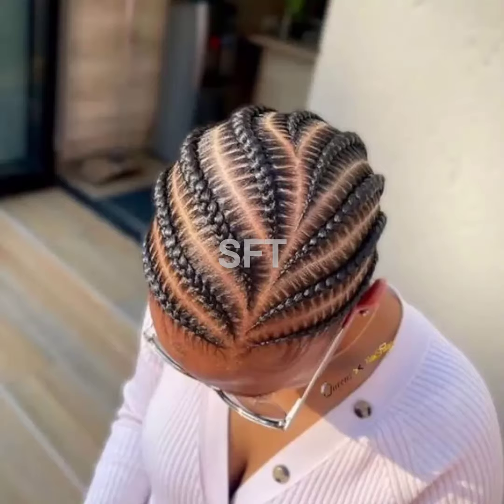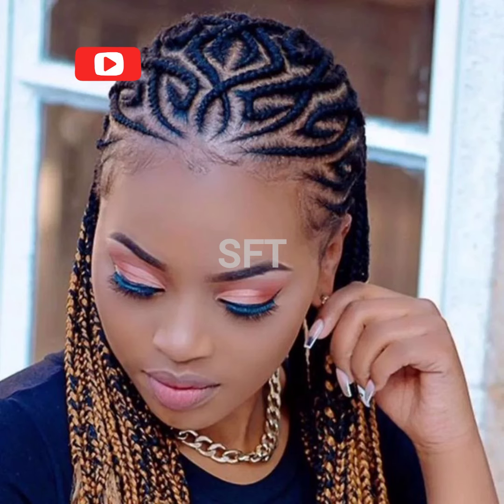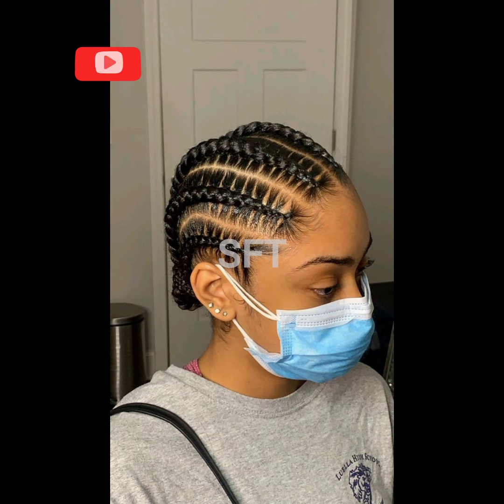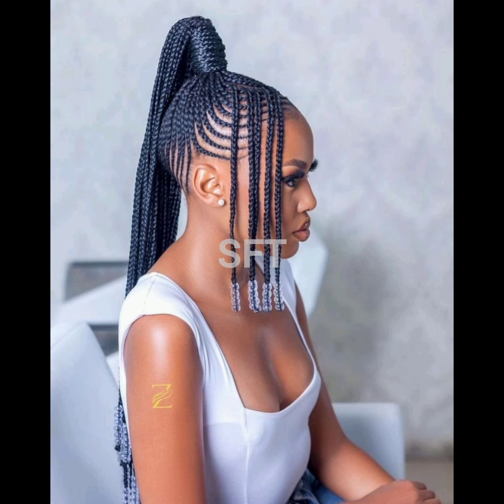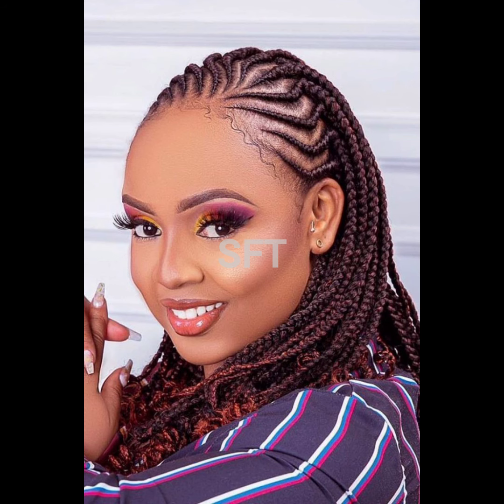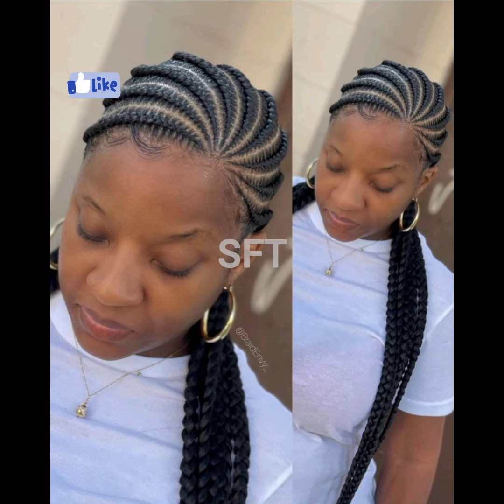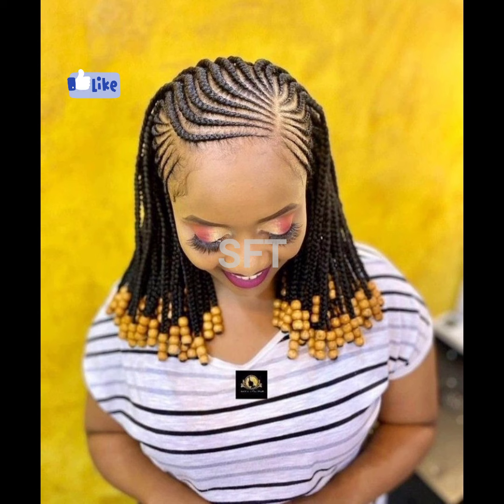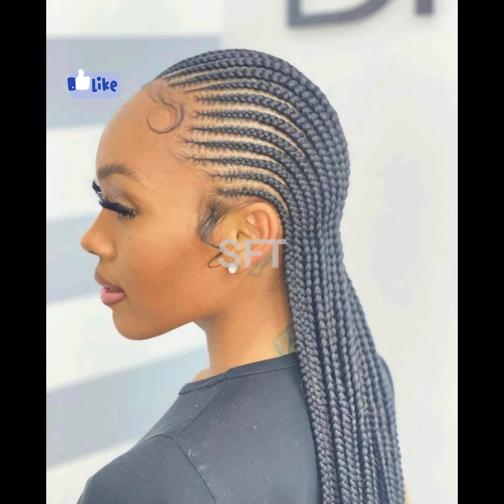Captivating Cornrow Braids Hairstyles for Black Women | Ghana Weaving Hairstyle | Ponytail Hairstyle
Free hairstyles
Cornrow braids hairstyles
Protective natural hair for women
Stitch cornrow braids for black women
trending cornrow braids with curls